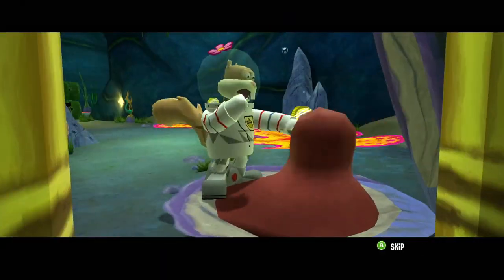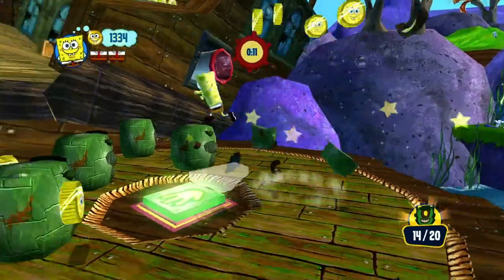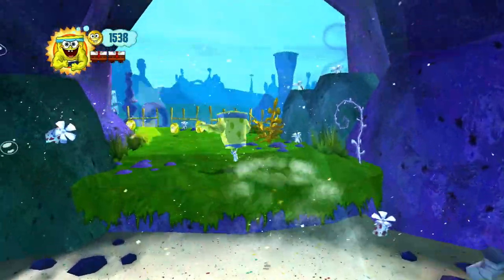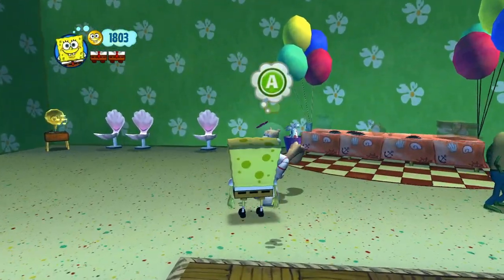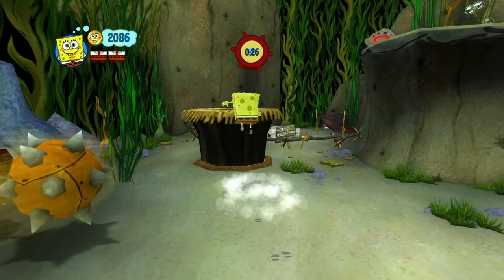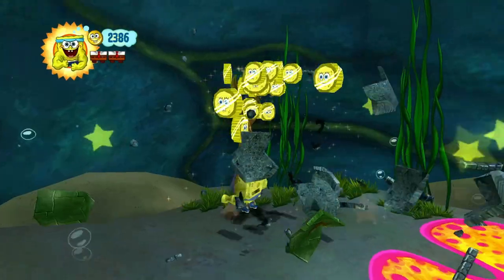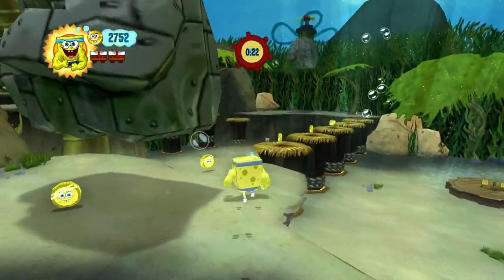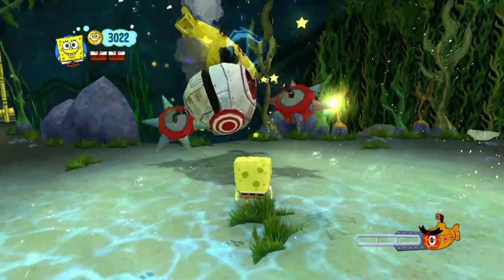KELP FOREST - Spongebob's Truth or Square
Our next happy memory is one of meeting sandy. Apparently in this world, Spongebob meets her in the Kelp Forest.